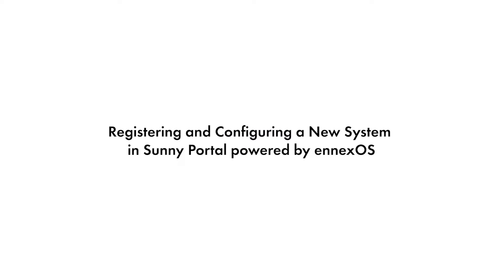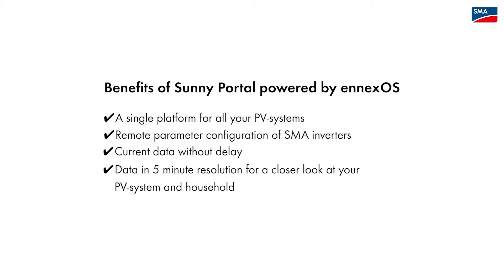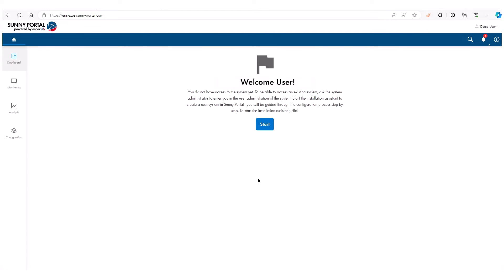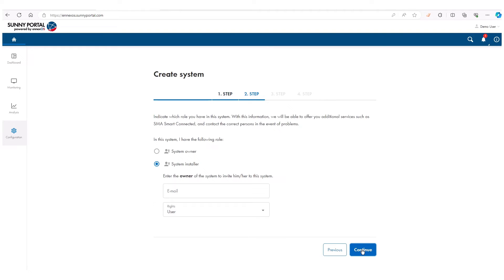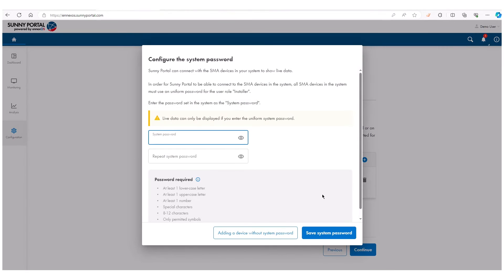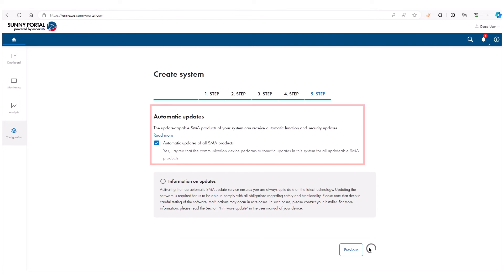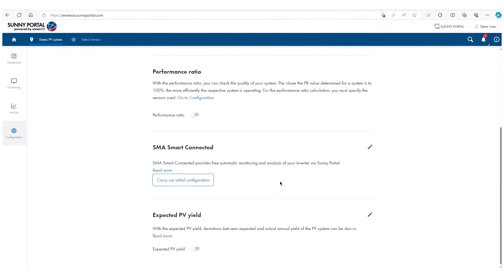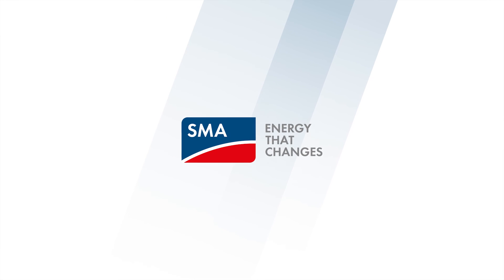TechTip: Registering and Configuring a New System in Sunny Portal powered by ennexOS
In this video, we will show you how to register and configure a new system in Sunny Portal powered by ennexOS. Additionally, use the Sunny Portal's manual for further guidance

00:00 Introduction
00:24 Benefits of Sunny Portal powered by ennexOS
00:21 Connecting to the local network via Ethernet
00:49 Configuring a New System
03:23 Configure Additional Monitoring